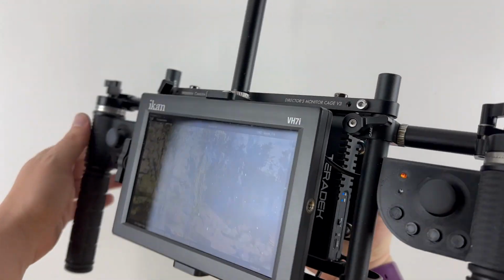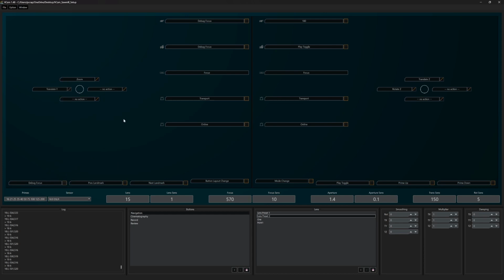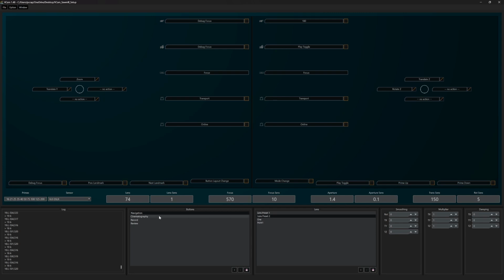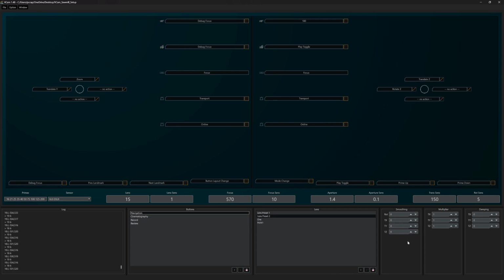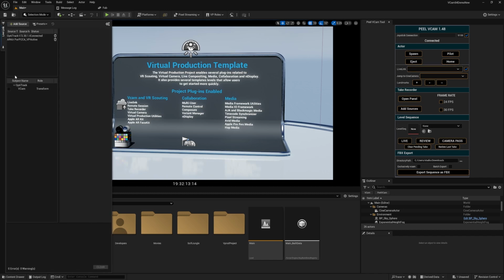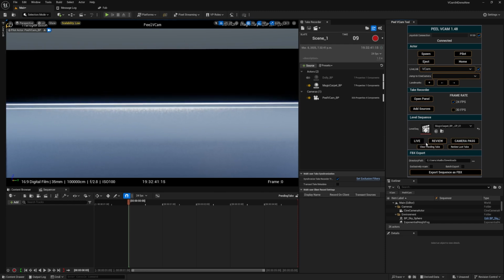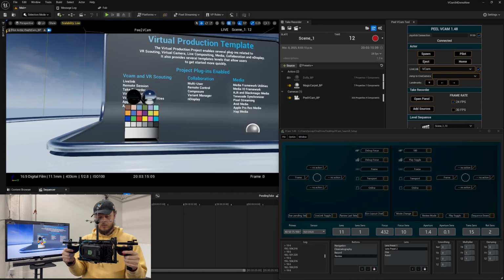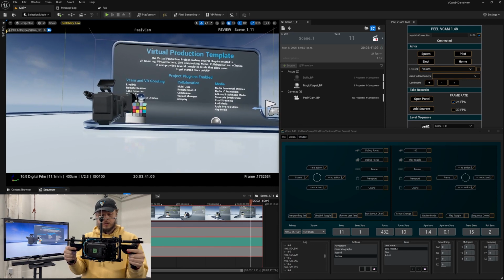Peel VCam: Introduction and Overview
This video is an introduction and overview of the Peel Virtual Camera.

This video goes over the hardware, desktop software, Unreal Engine 5 Integration, and a quick demo of recording with the VCam.

Timestamps:

00:03 Introduction
00:46 Video Overview
01:07 Hardware Overview
02:12 Desktop Software Overview
03:53 Unreal Engine 5 Integration Overview
04:59 Demo: Recording a Take